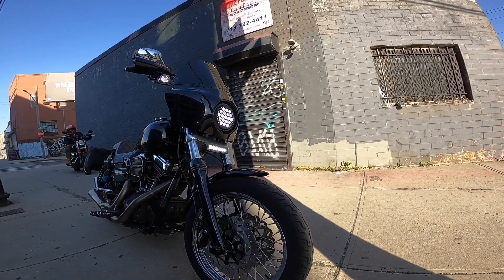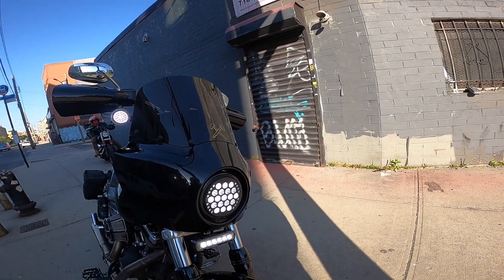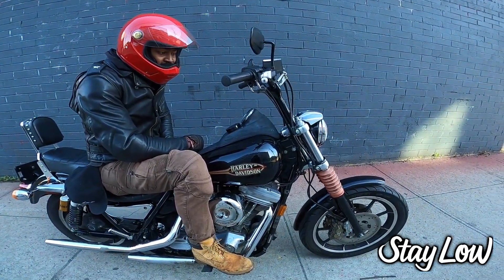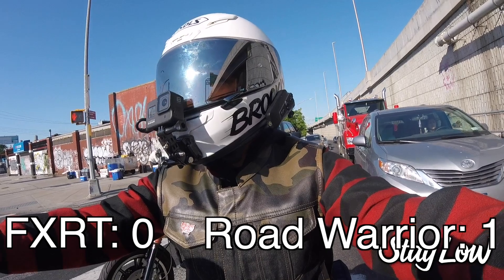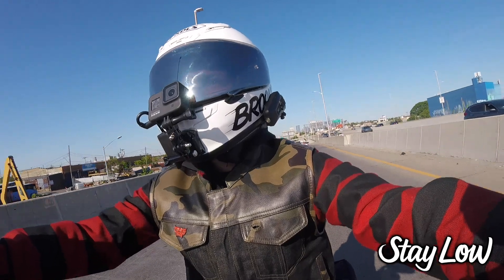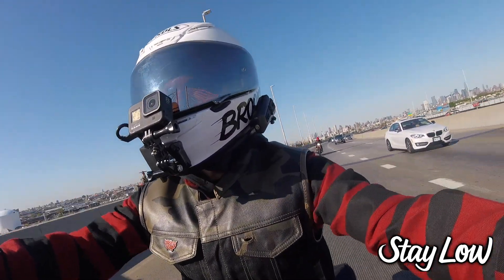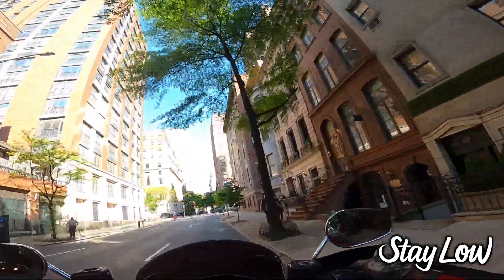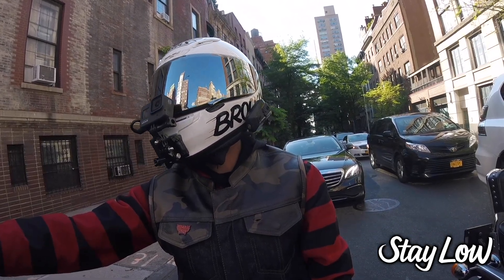FXRT Fairing VS Road Warrior Fairing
Which is the better fairing for you?!

Featuring Blade Brown -1993 FXR

FXDLSBROOKLYN
Tee shirts - Stickers - Decals available

Listen to the Bad Brains

Follow These Riders!

My Bike
2016 Low Rider S

RWD FXRT Fairing for Dyna
Lucky Daves Lucky 13 Bars
Lucky Daves Seat
Bung King Crash Bars
Memphis Shades Hand Guards
Fab 28 Peter Gunz Special Exhaust
S&S 585 Cams
Leatherpros V2 Retro Bags
Moons MC Fly Eye
Custom Dynamics Dynamic Rings
Jagg Oil Cooler
Thrashin Supply Bar Bag
Lyndall Brakes Crown Cut Rotors
Ram Mount
Stock FXDL Full Fender
Legends Revo-A Rear Suspension 13'
Legends Front Suspension
Chain Conversion Kit (Rolling Thunder Special)
KNS Customs Gauge Relocation Kit
SNS Stealth Air Cleaner
FLO Mini Floor Boards
FLO MX Style Pegs

"It's so easy to laugh, it's so easy to hate. It takes strength to be gentle and kind"